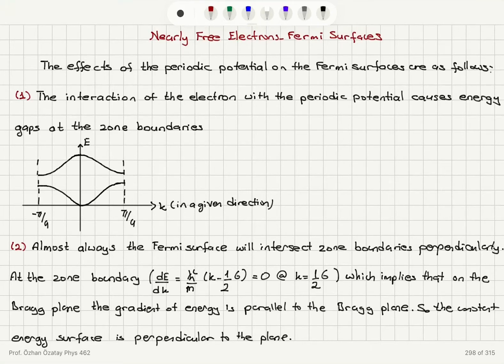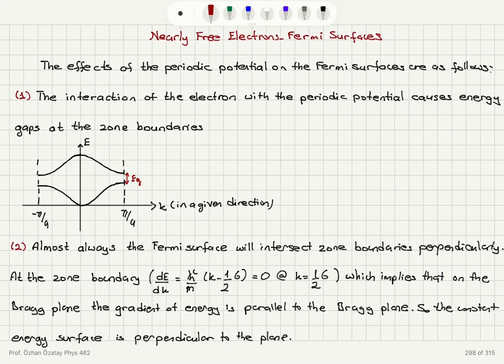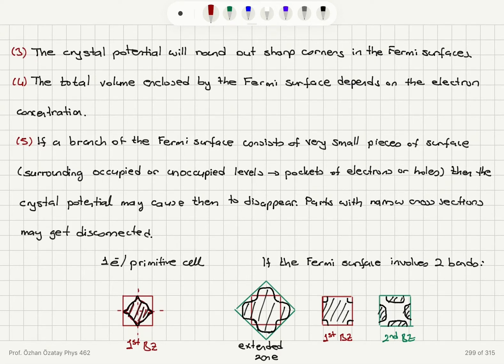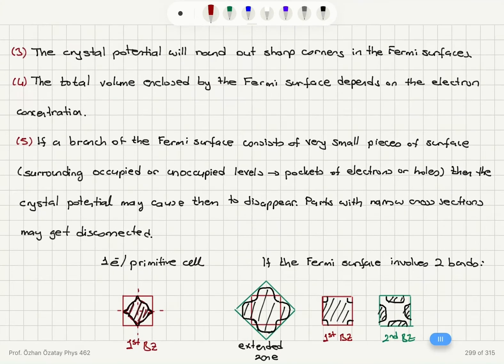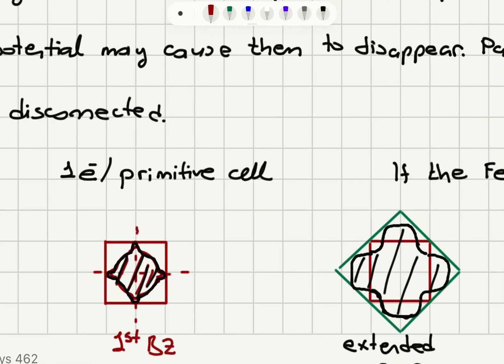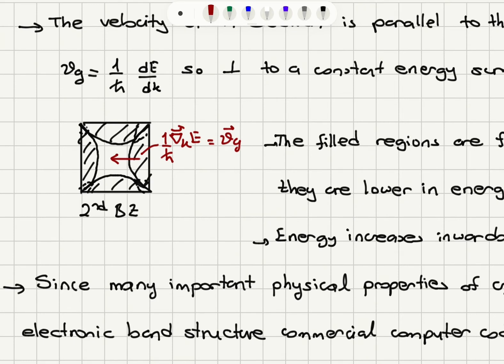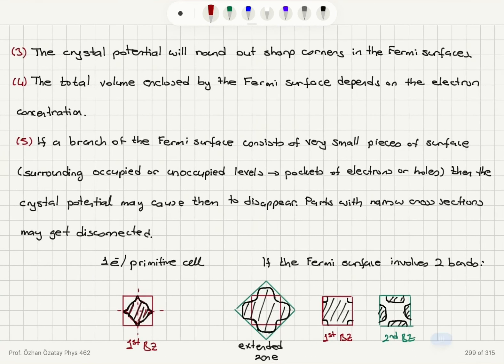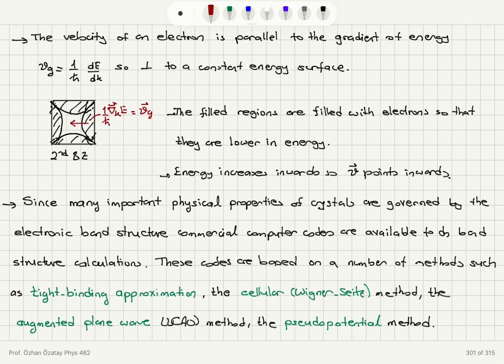Week 12-4 The Bloch Electron Fermi Surface